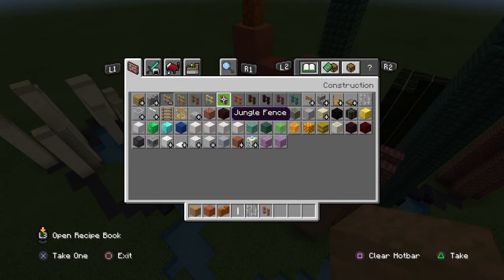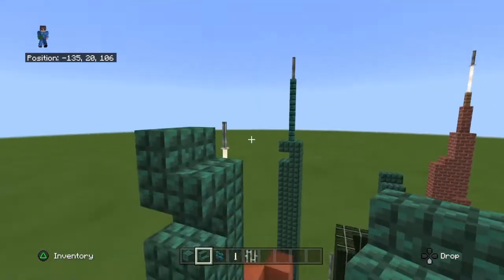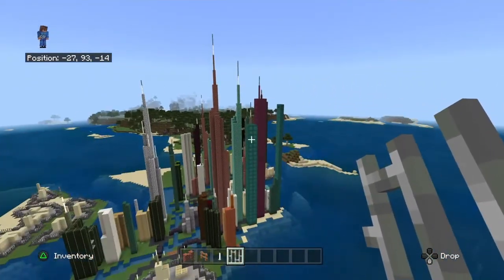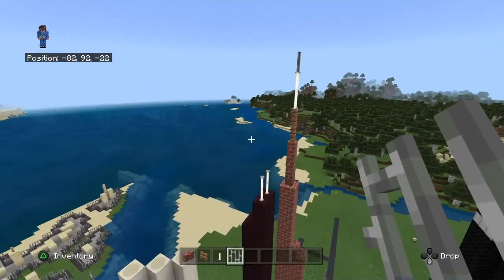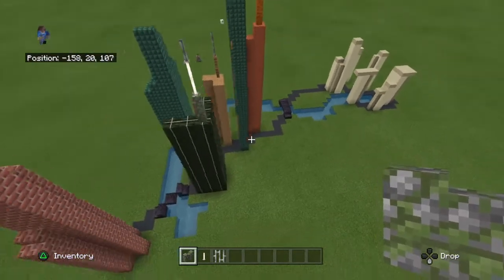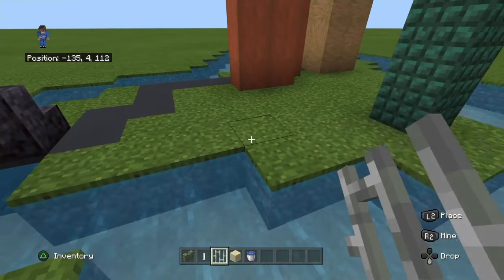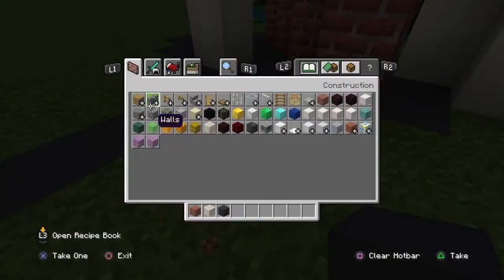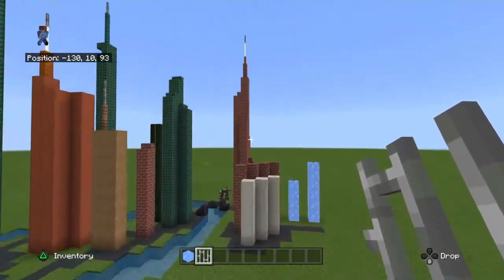Some Tips On How To Make A Miniature City In Minecraft